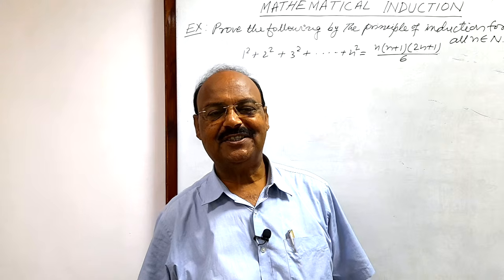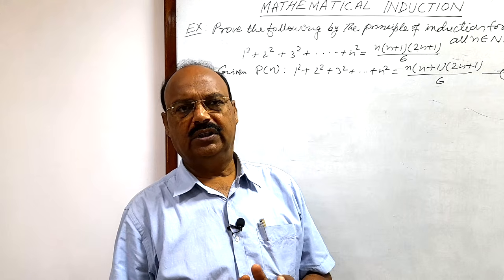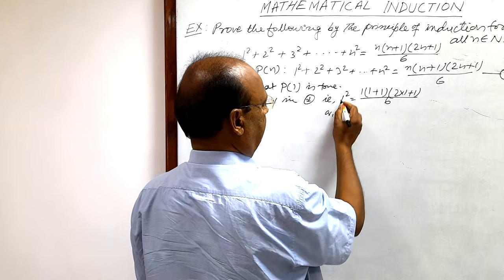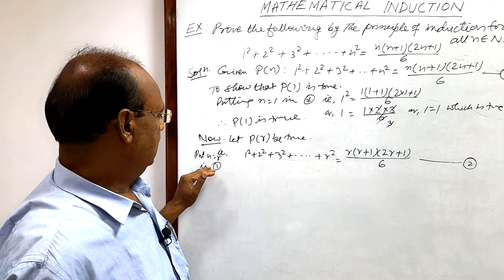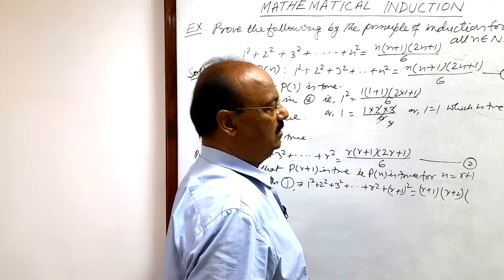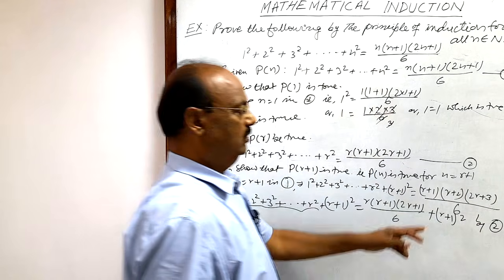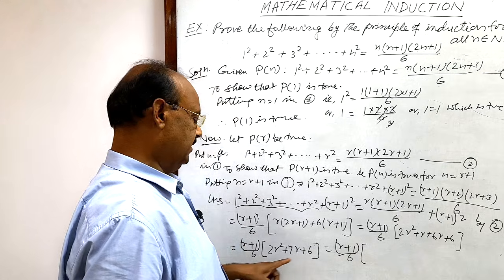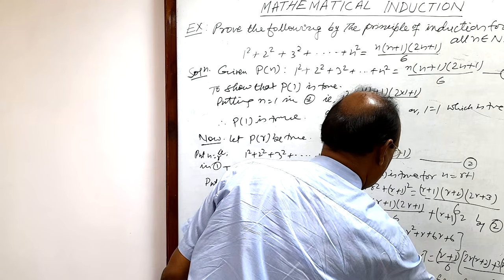Prove by the principle of induction for all n belongs to N | 1^2 + 2^2 +...+ n^2 = n(n+1)(2n+1)/6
Prove the following by the principle of induction for all n belongs to N
1^2 + 2^2 + 3^2 + ….. + n^2 = n(n+1)(2n+1)/6